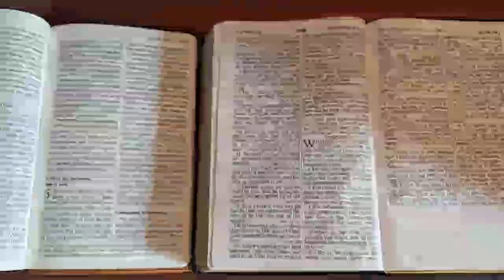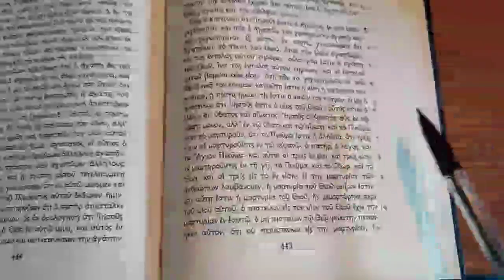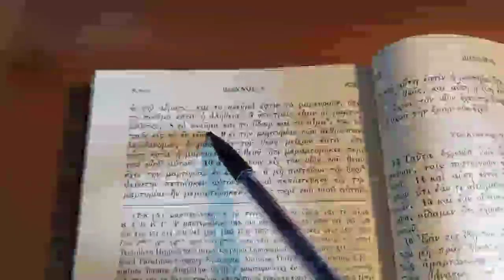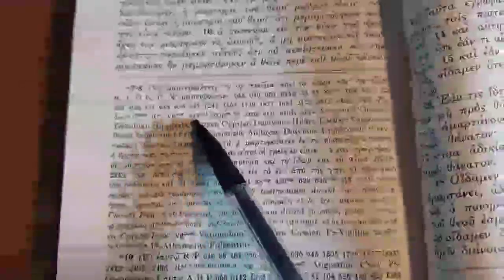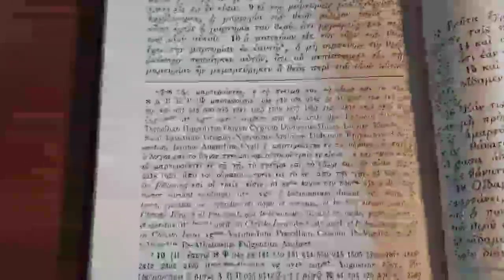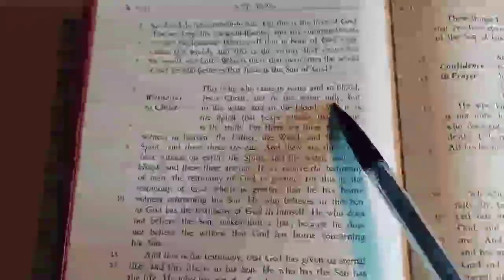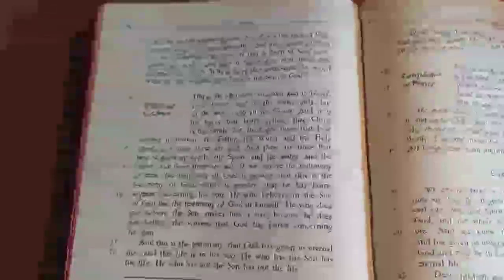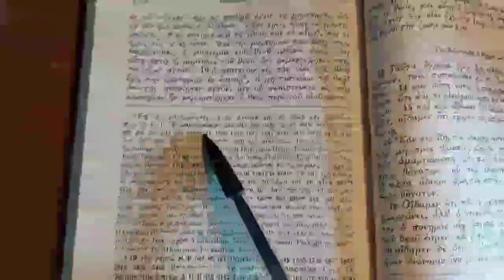Why is 1 John 5:7 missing in my Bible?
An objective look at the textual evidence on the omission of the Trinitarian Formula in 1 John 5:7 in modern translations.